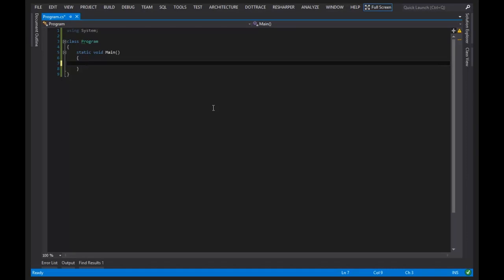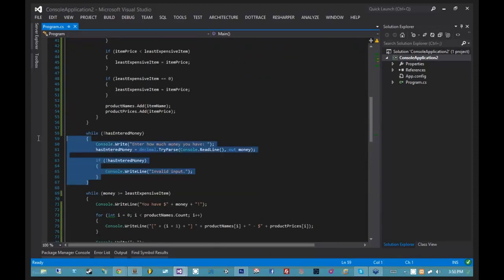🔴 Breaking Up Code into Modules • C# Programming • C# Tutorial • Learn C#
This video clip:   Breaking Up Code into Modules

00:00 - Intro
00:08 - Breaking Up Code into Modules
02:34 - Outro